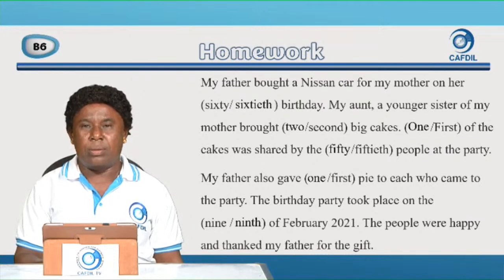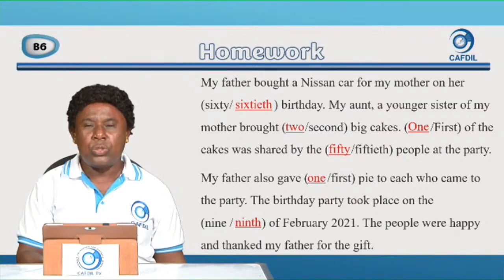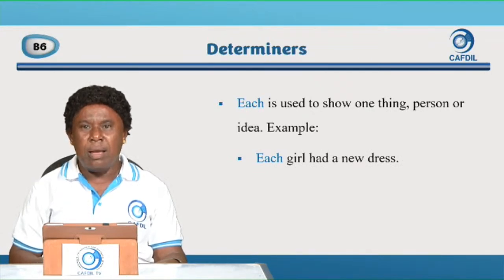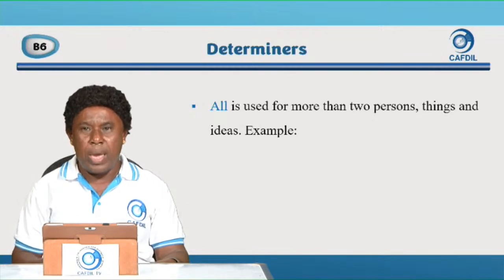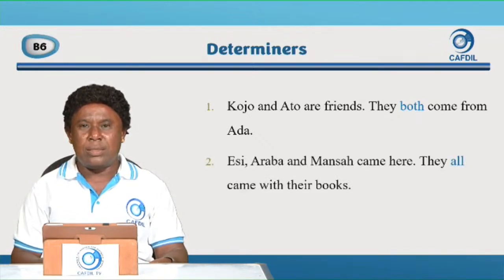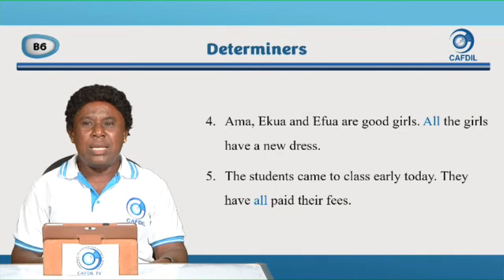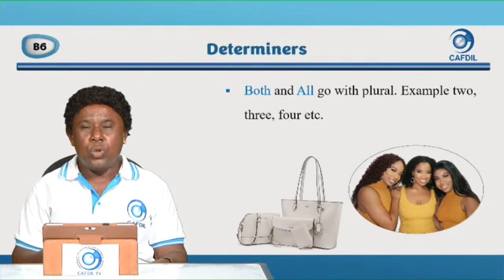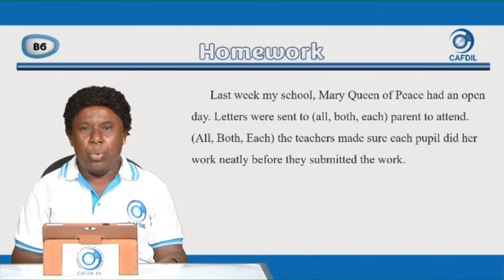CAFDIL LESSONS-ENGLISH LANGUAGE BASIC SIX-Determiners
CAFDIL LESSONS: ENGLISH LANGUAGE BASIC SIX
In this lesson you'll learn about what determiners are, how to use the determiners  each, all and both in sentences .